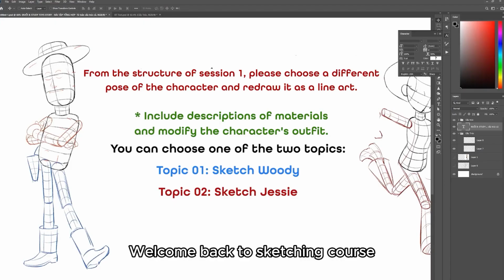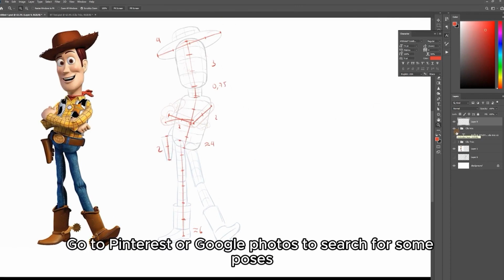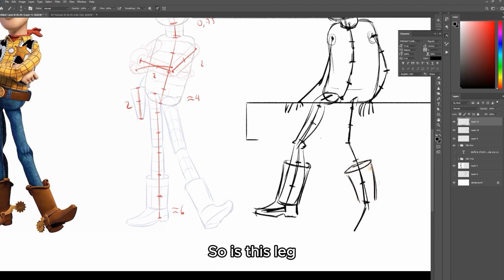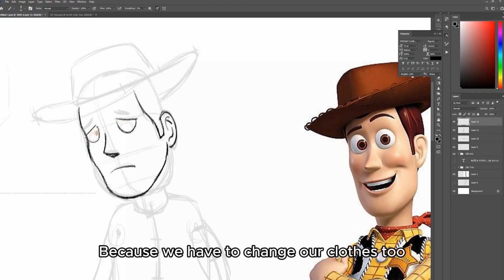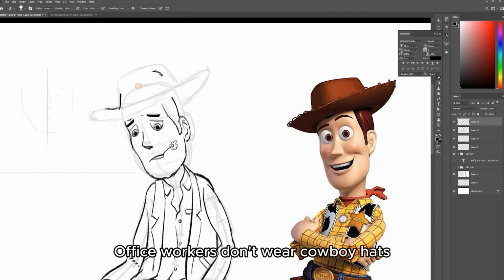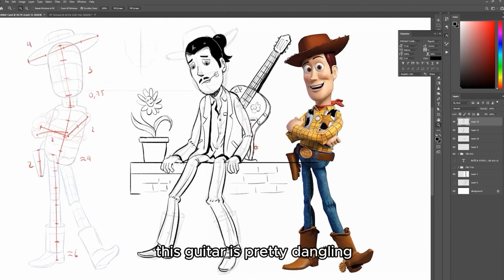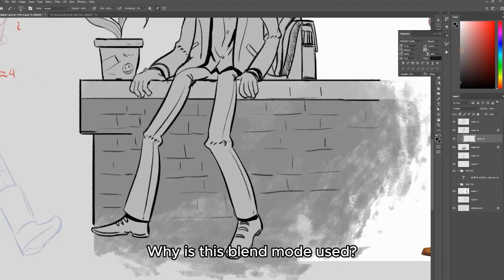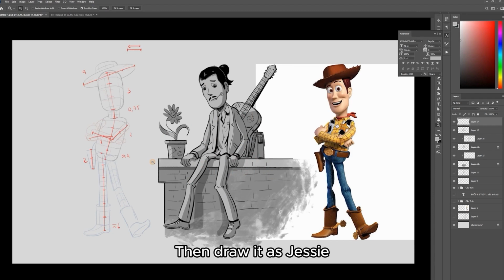ENHANCE your creativity with this video | #10 Sketching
𝗩𝗶𝗱𝗲𝗼 𝗱𝗲𝘀𝗰𝗿𝗶𝗽𝘁𝗶𝗼𝗻:
Boost your creative prowess with practical exercises that involve self-guided research, reference-based pose emulation, and the application of advanced structural drafting techniques to perfect your character's form.